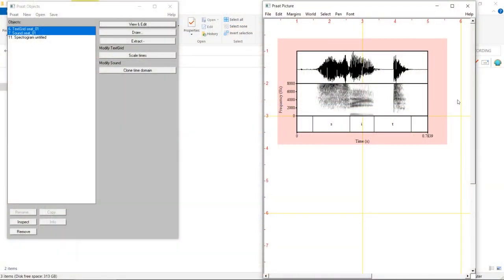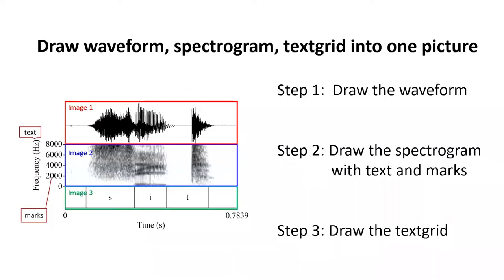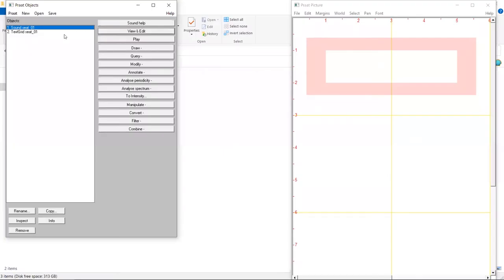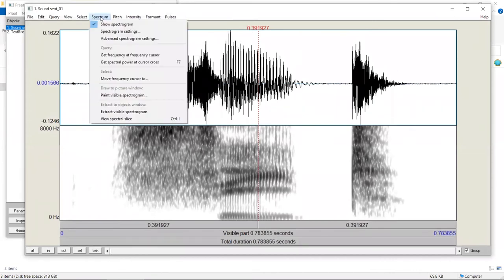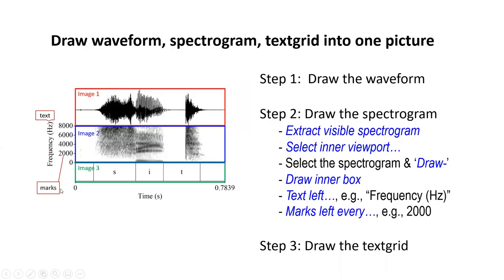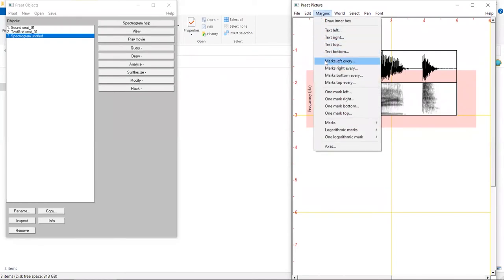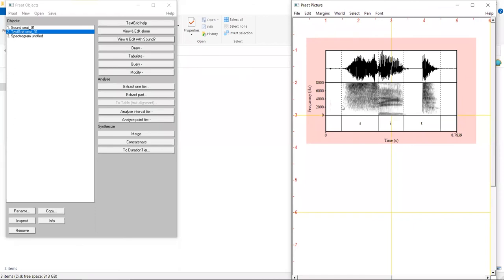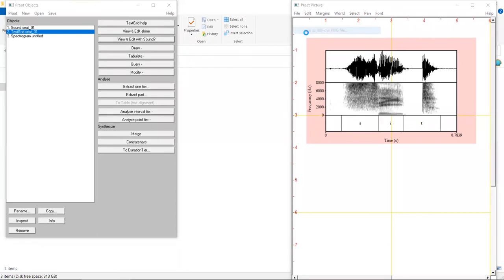Draw Waveform, Spectrogram, and Textgrid in Praat - HKBUPhonLab.Ep.15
HKBU Phonology Lab

Thanks to the HKBU Faculty of Arts for the support in the video making.
- Lab director: Mingxing Li
- Technical assistant: Vesper Liu
- Director and camera: Kennix Chow
- Copy editing: Tsui Ying Ho